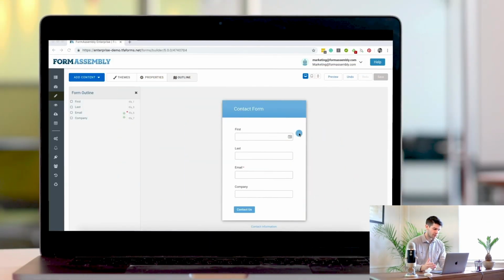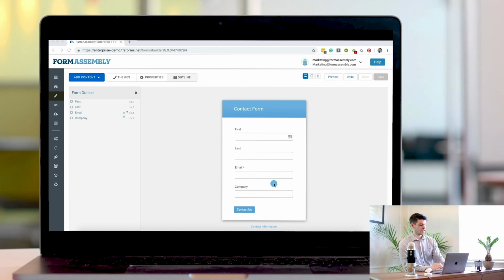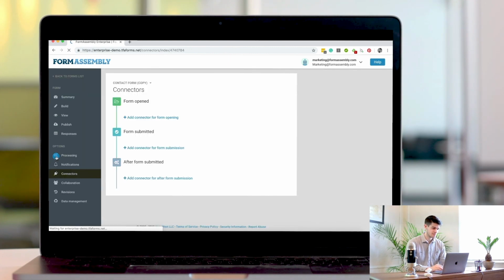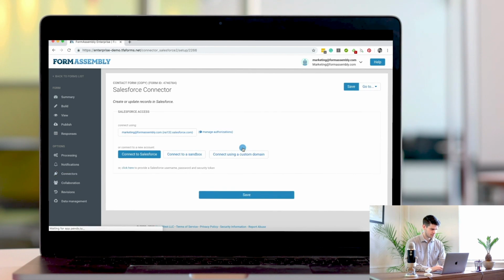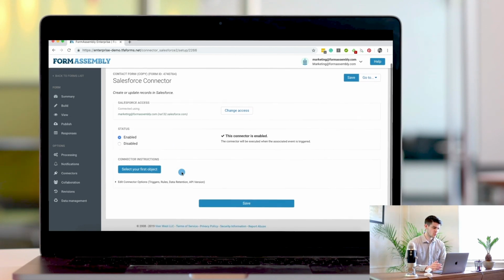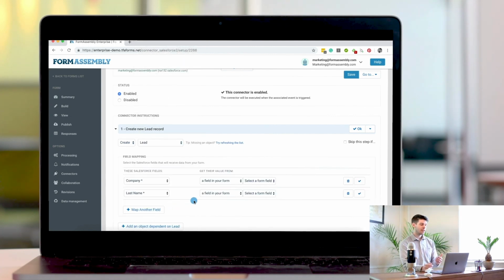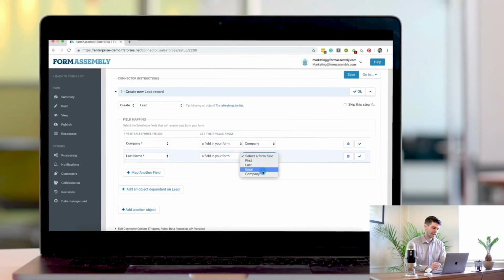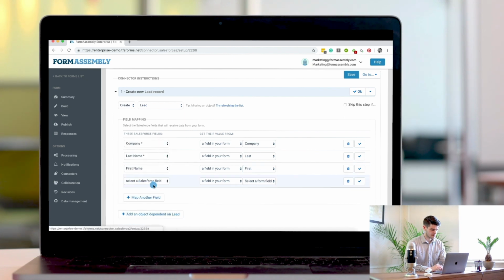How to Connect a Web Form to Salesforce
Connect your data to Salesforce with FormAssembly’s Salesforce form integration. Learn how to set up the Salesforce Connector in this video tutorial.

In this video, you’ll get a full walkthrough of how to set up a simple Salesforce integration to send your data to Salesforce.

Highlights include:
0:00 Intro
0:52 Adding Salesforce Connectors on the Connector page
1:26 Authorizing and enabling the Salesforce Connector
1:47 Adding steps to Create a Lead
2:10 Mapping form fields to fields in Salesforce

FormAssembly’s Salesforce form integration unlocks unlimited ways for integrating your data with Salesforce. With the Salesforce integration, you create or update records for any object in Salesforce, both standard and custom. You can also prefill forms with Salesforce data, send files to Salesforce, create Chatter posts, and so much more.